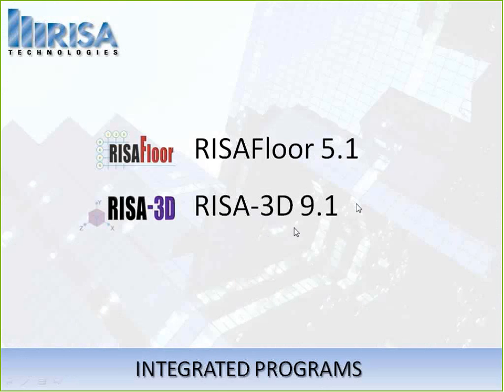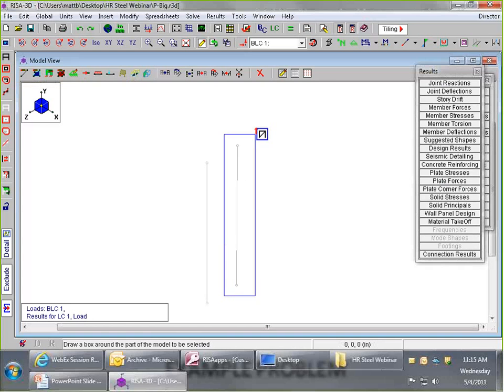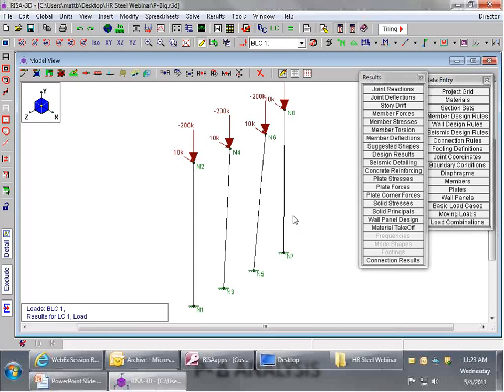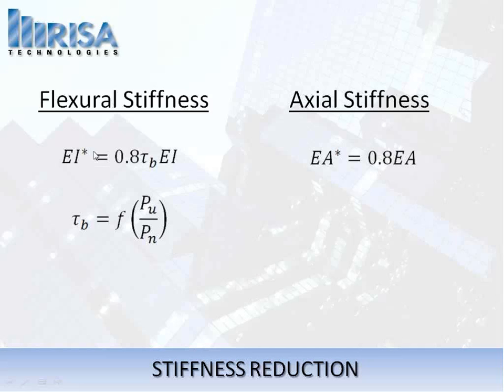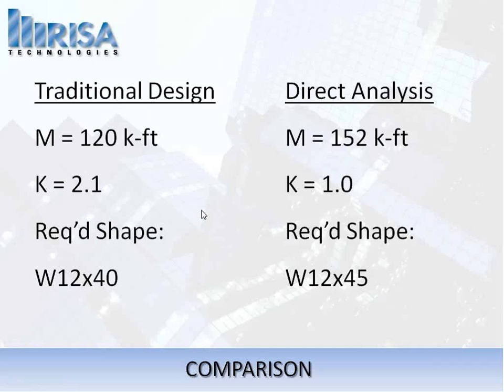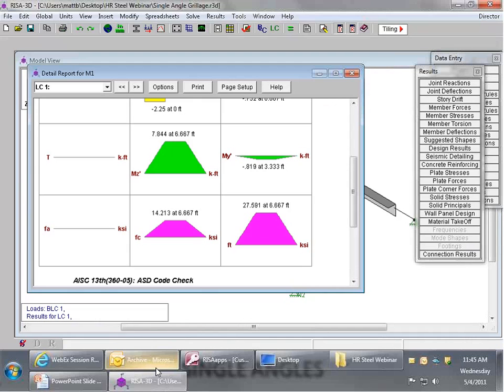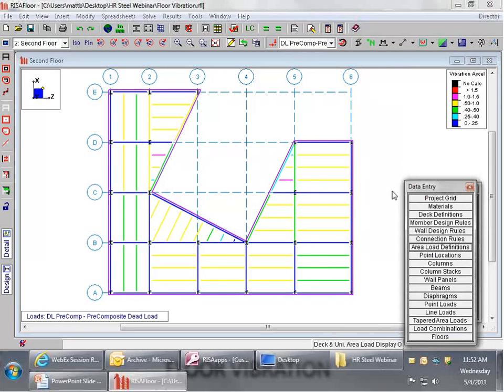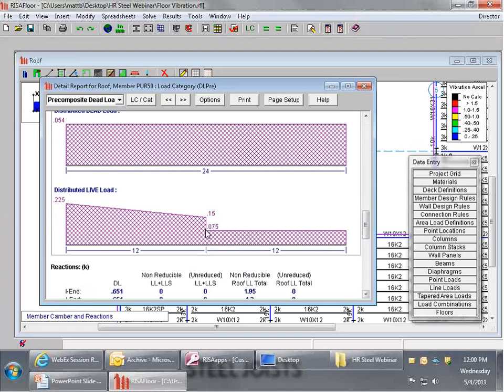Understanding and optimizing Hot-Rolled Steel design in RISA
Learn the ins and outs of steel design in RISA under the AISC 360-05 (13th Edition). P-Delta, Notional Loads, and various provisions of both the ASD and LRFD versions will be covered. Steel Joists and floor vibrations will also be addressed.